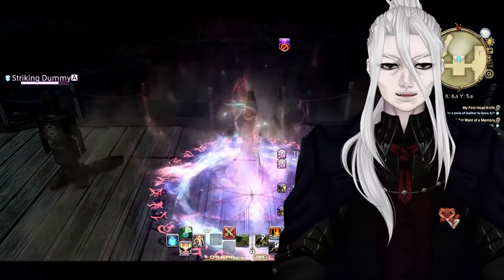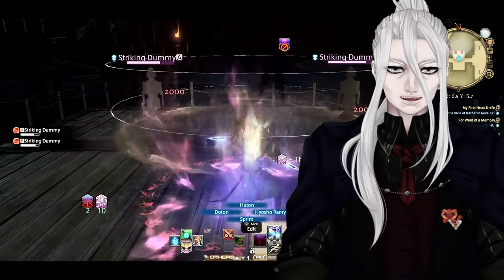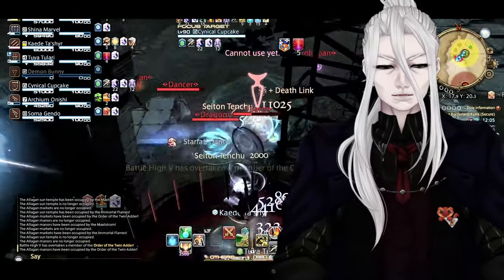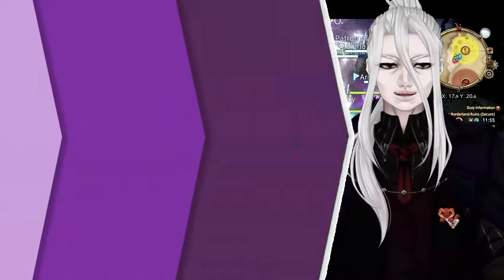FFXIV The Advanced PVP Guide To The Ninja Success Story.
In todays video we dive into PVP this time with my Advanced Guide to the Ninja. In my guide I will take you through the melee job comparisons, Skill set, Strengths and the weaknesses to Ninjas in PVP.

00:00 Introduction
00:53 Comparison
04:04 Skill set
08:30 Strengths
09:23 Weaknesses
10:31 Borderland Ruins Match